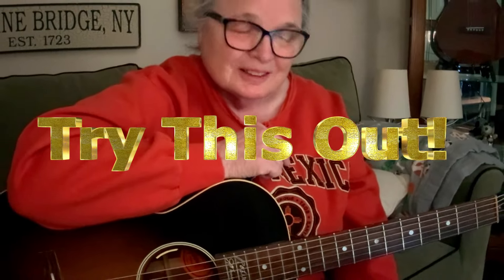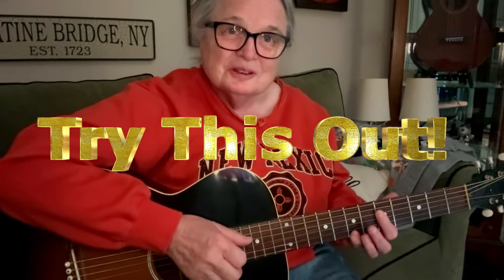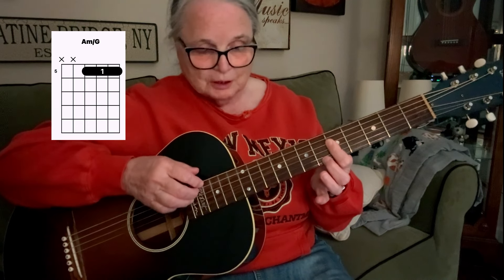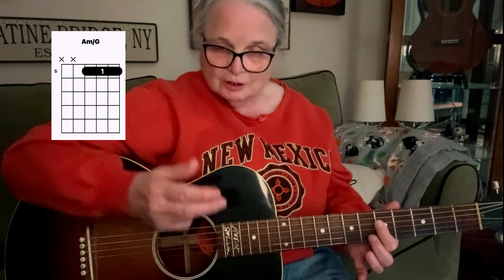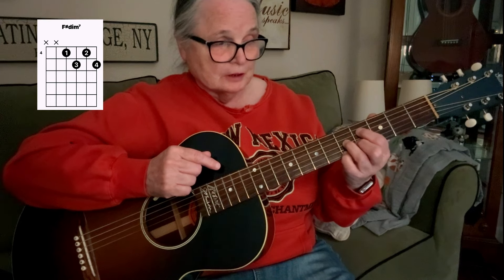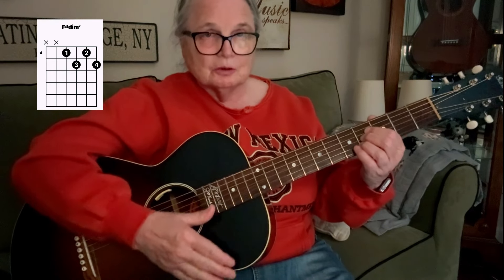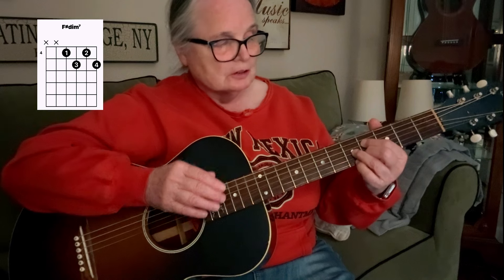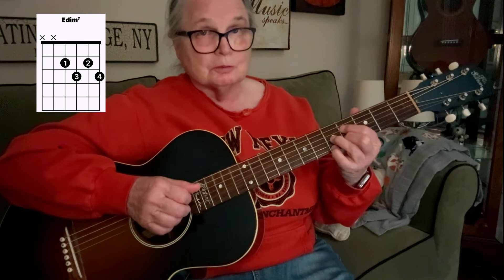Easy Guitar Chord Progression ** Learn F#dim. .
Playing My Gibson L1 Robert Johnson Guitar to share a new chord progression.

Played through a Bose S1 and  recorded to an Iphone 15

Address:
Guitar Notes & Notions
(To: Cindy S. )

To email Guitar Notes & Notions